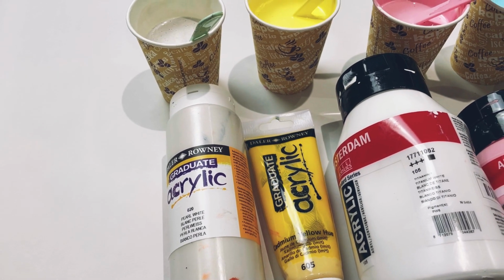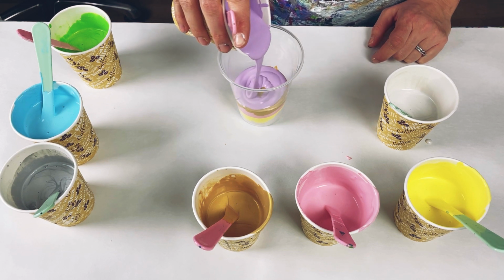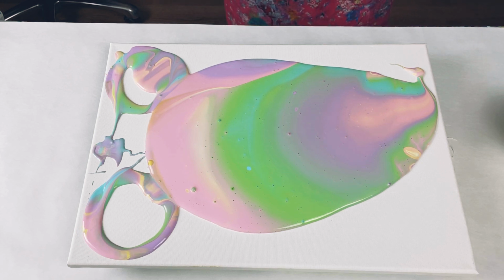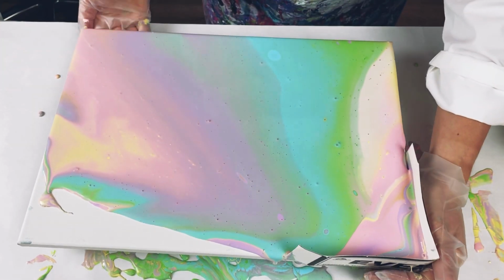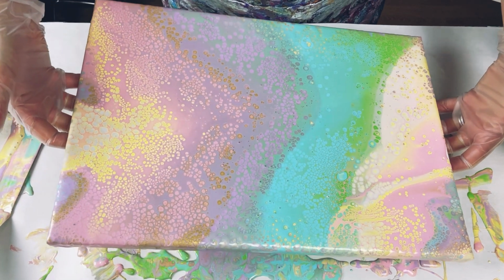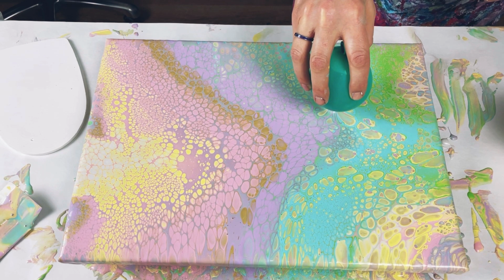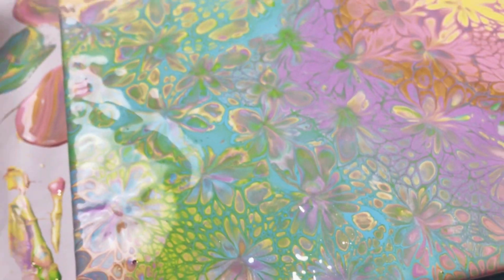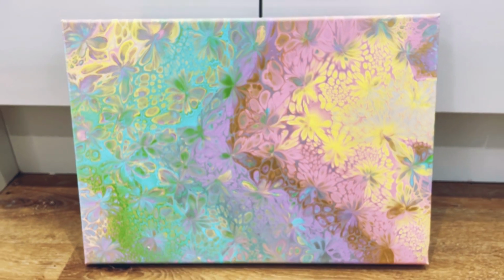Magical Flower Garden 🌸 Pastel Flip Cup & Balloon Kisses 🌸 acrylics paint pour, abstract fluid art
I made the pouring medium 2parts pva glue to 1part water by weight, and then mixed 5part pouring medium to 4part paint by weight.  I added extra water to some to thin them down so the consistency of all paints was the same.  I also added Spot On Treadmill Silicone to each colour except the gold.